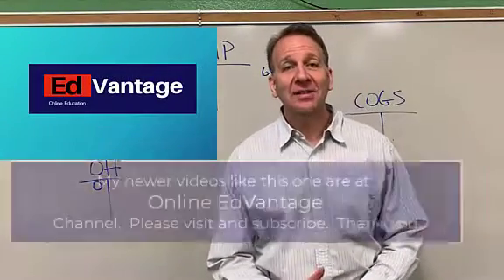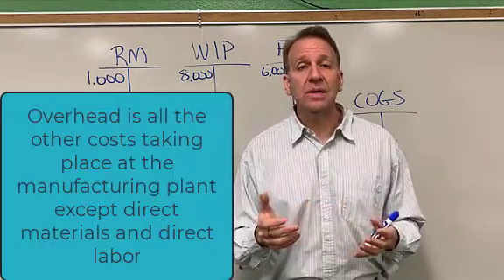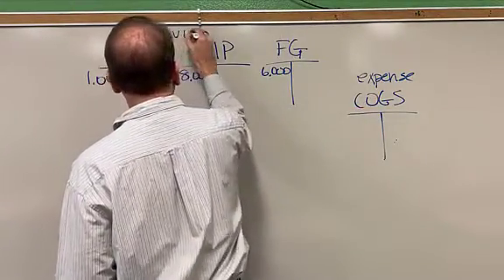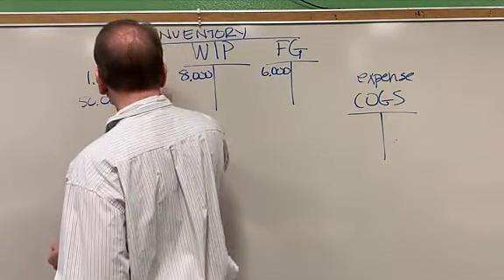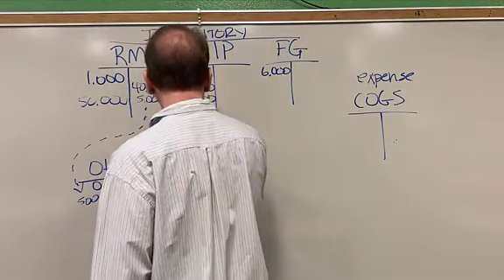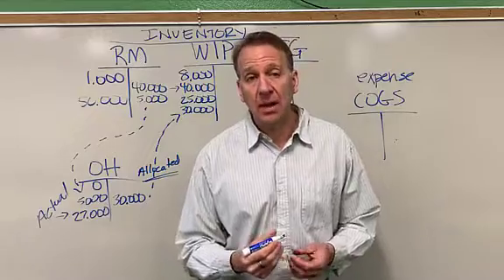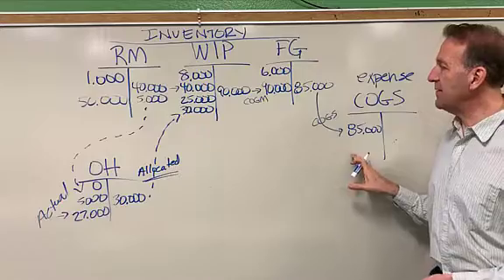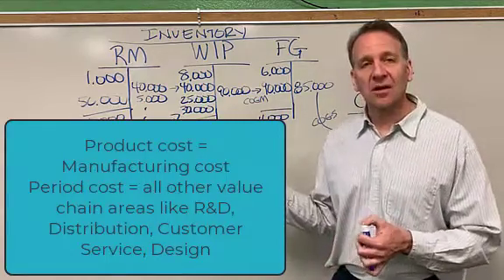Inventory Cost Flows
This video goes over the flow of inventory costs in a manufacturing business.  It follows the costs of materials, labor and overhead through raw materials, work in process and finished goods inventory accounts.